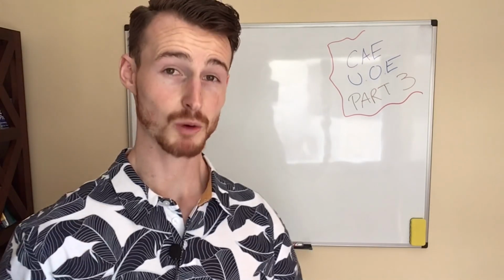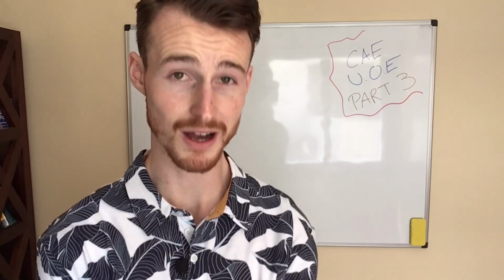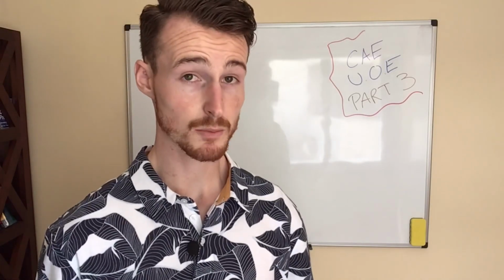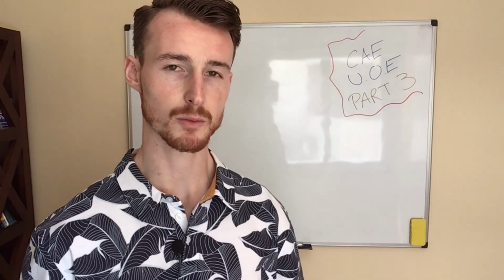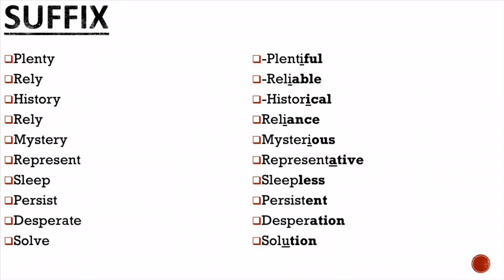U.O.E. PART 3